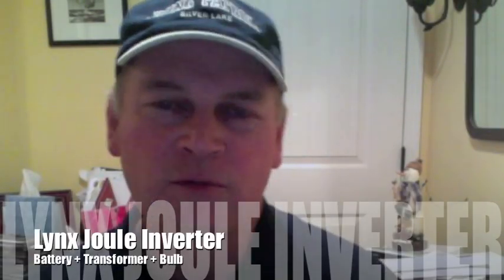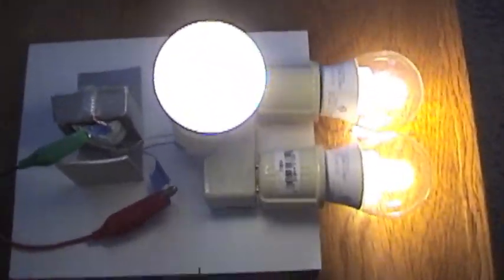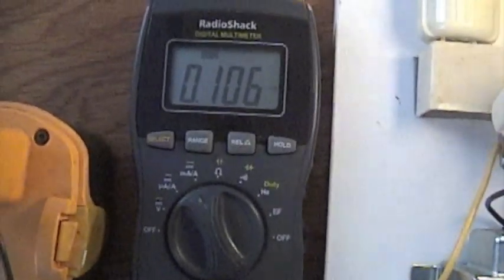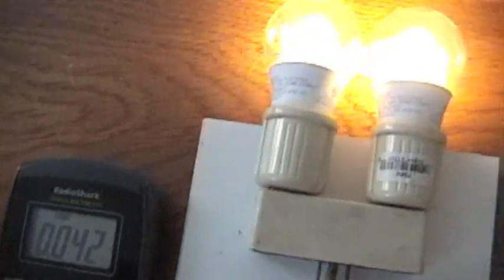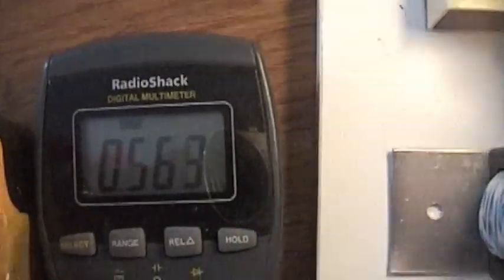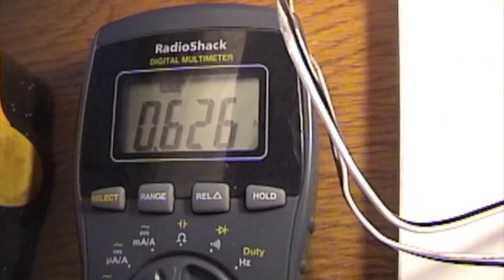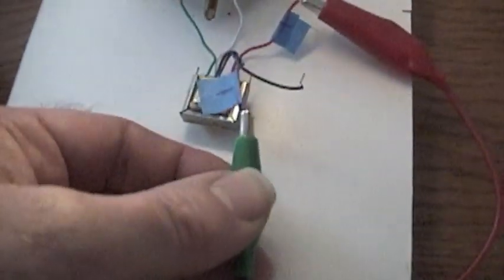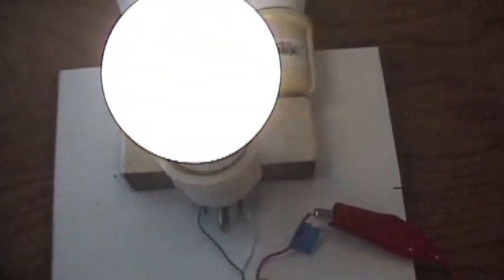Lynx Joule Inverter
All you need is a 12 volt battery, a transformer and a 3 watt non dimmable GE or Philips 120 v LED bulb.

In this video you are seeing this 3 watt bulb running from as little as .17 watts.

I'll post a schematic soon.